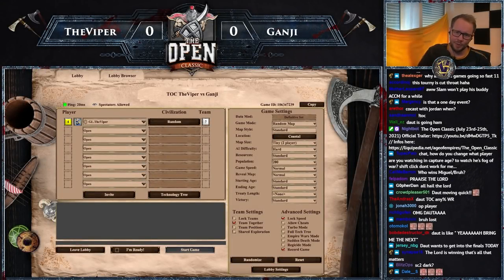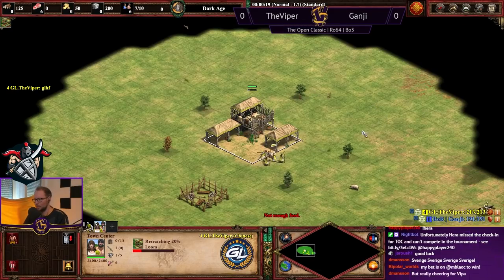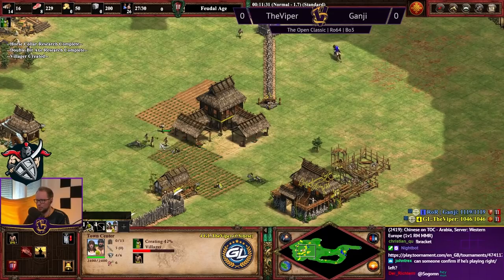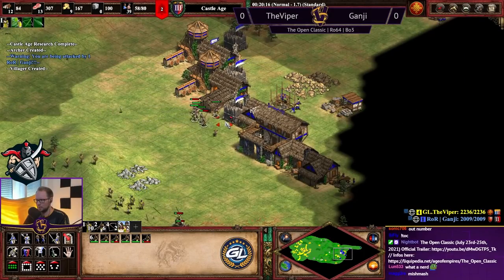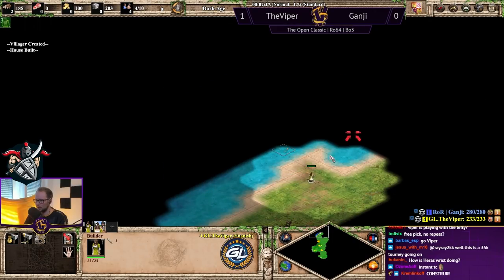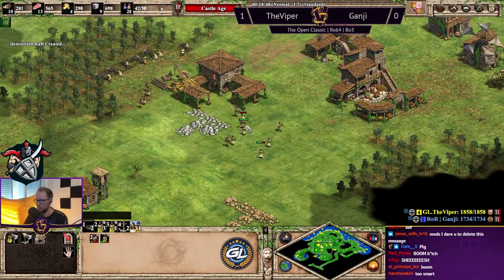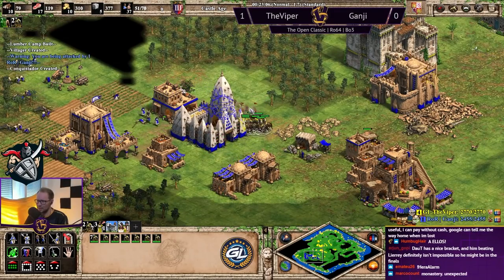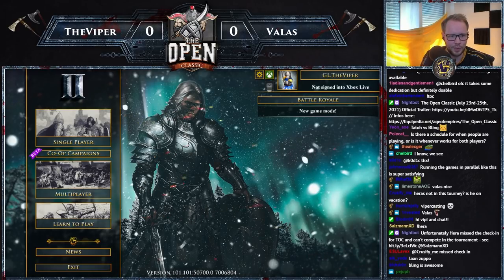The Open Classic RO64 - TheViper vs Ganji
In his second match of The Open Classic, TheViper faces Ganji in a best-of 3 !

▬▬▬▬▬ Chapters ▬▬▬▬▬
0:00 - Sponsored Segment
1:42 - Civ Draft & Maps
6:27 - Match
41:25 - Outro